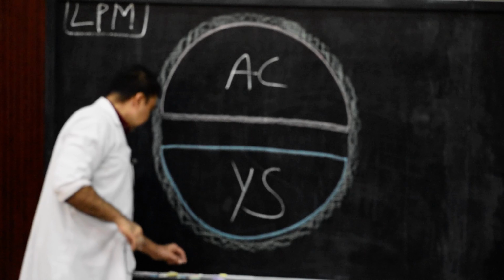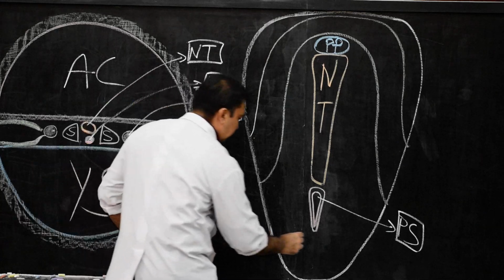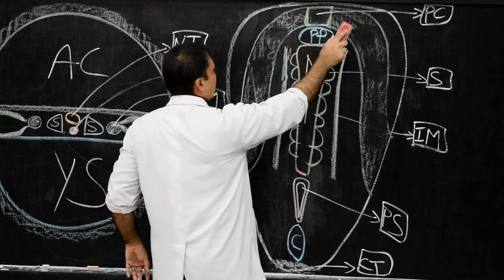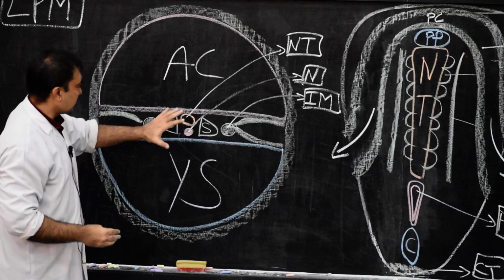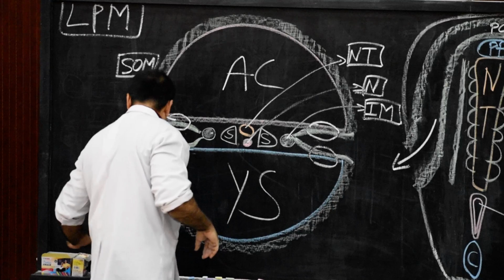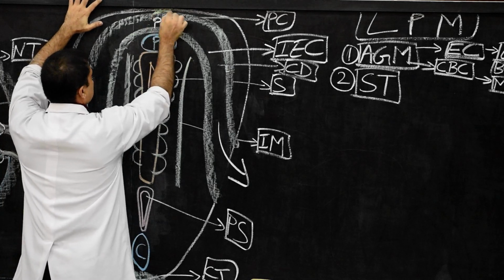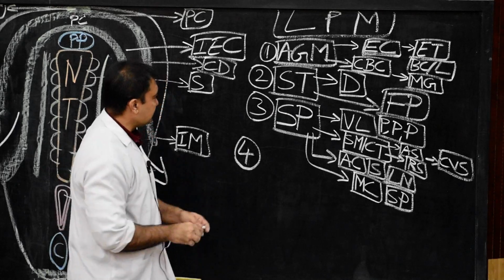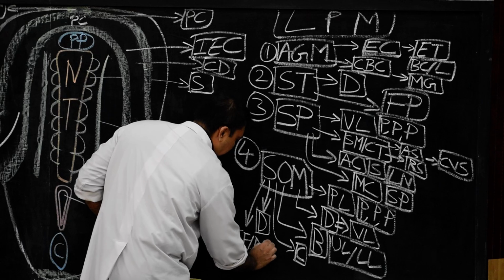Development of Lateral Plate Mesoderm